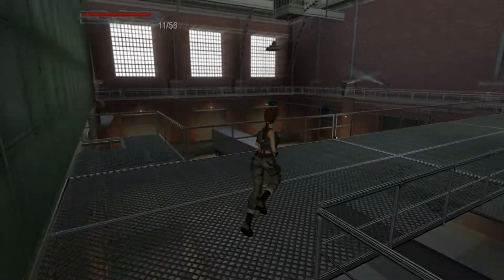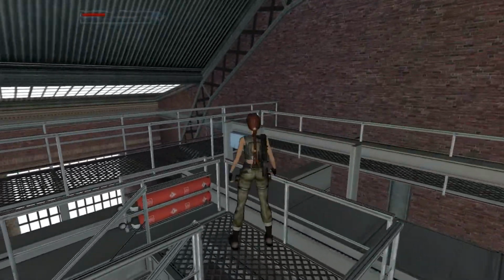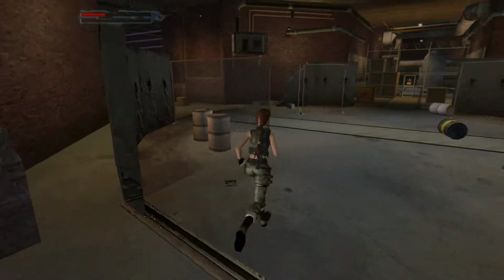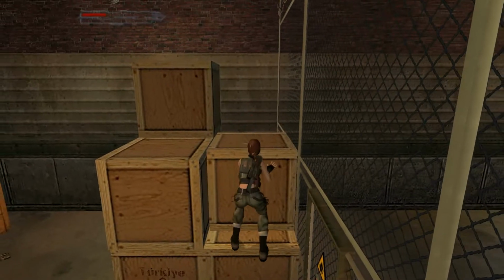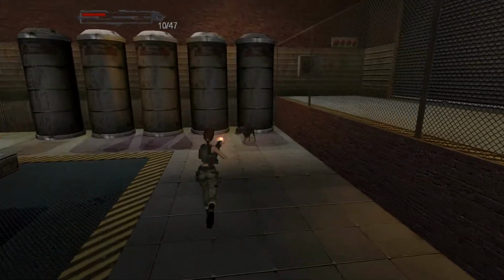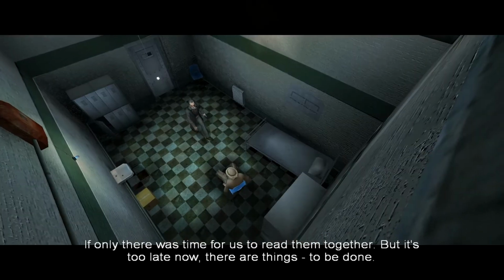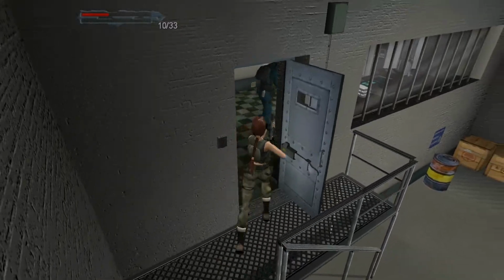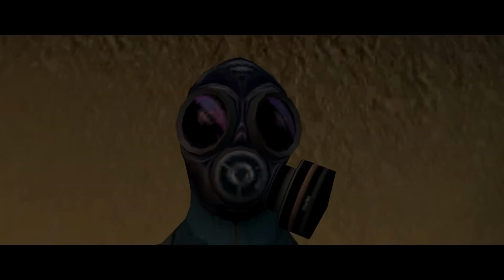Tomb Raider 6: Angel of Darkness Walkthrough | #10 - The Strahov Fortress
Key Moments:
0:35 - [LMP]
1:45 - Alternate route to other side
4:10 - [2xVegaAmmo, Strahov Low Security Pass]
5:05 - Use Strahov Low Security Pass
5:40 - [2xVegaAmmo]
6:10 - Magnet Crane Access Lever
6:25 - [Mag Vega]
7:25 - Use the crane to clear the turrets
9:10 - Strahov Fortress 2nd Part
10:30 - Box Puzzle for strength upgrade
11:40 - Upper Body Strength Upgrade
12:00 - Move boxes (requires UBSU)
12:30 - Valve to shut off steam
13:05 - Jump the fence
14:00 - Lever to open ventilation
14:55 - Into ventilation
15:25 - Luddick/Eckhardt Cutscene
17:05 - Activate Spool (do later)
17:25 - Strahov High Security Pass
18:00 - Use Strahov High Security Pass
18:20 - [ChocAmmo, VegaAmmo]
18:40 - [2xVegaAmmo] * Not claimed in video
18:55 - [2xMV9Ammo]
19:10 - [VegaAmmo]
19:15 - Shut off power cutscene
20:40 - Use Strahov High Security Pass
21:10 - Use Strahov High Security Pass
21:15 - Luddicks Room [Bandage, ScorpionX]
22:05 - [VegaAmmo]
22:10 - Commando crawl under trip lasers
22:55 - Enter Bio Research Facility

Tomb Raider: The Angel of Darkness Walkthrough by badassgamez